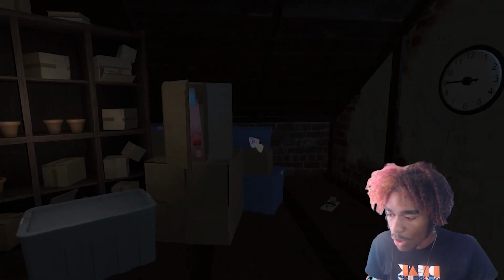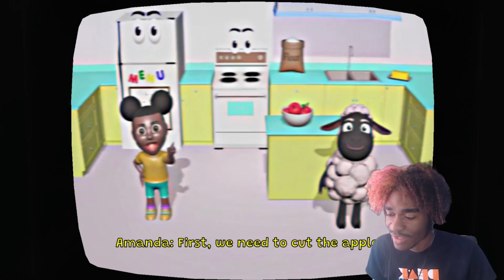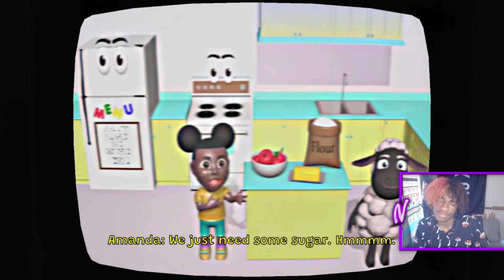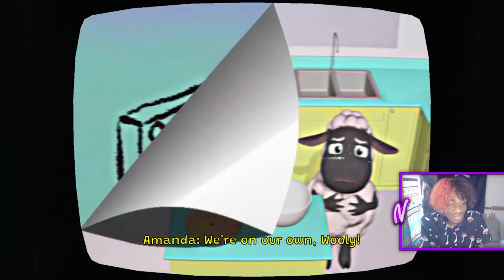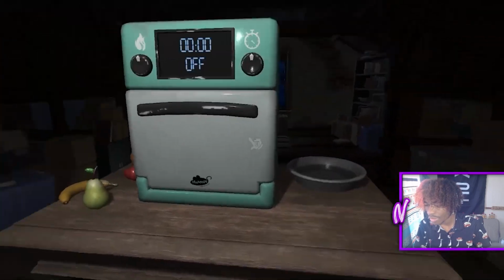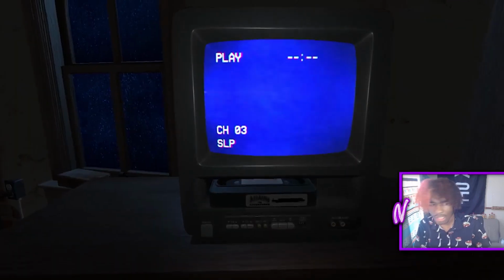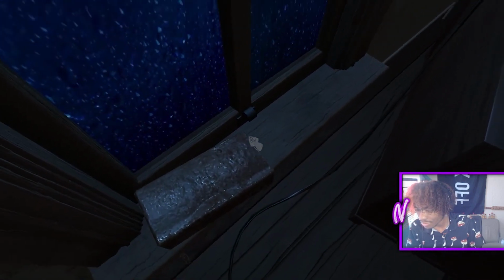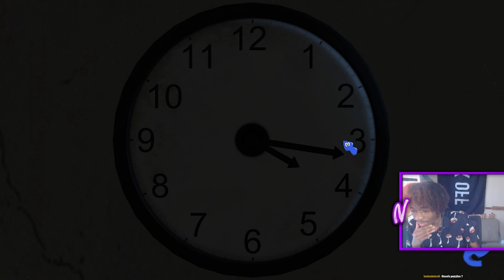Why is Amanda and Whoolie is BACK!!!!![Amanda The Adventurer Demo]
welp amanda and  whoolie  are back and with a new demo so lets see the secret within
Its ya boy neon here and if you shadows enjoyed the video shadow down that like button and subscribe button for your boy neon and lets get lit to grow together Let me know what was your favorite part